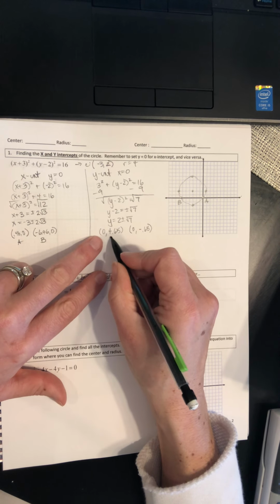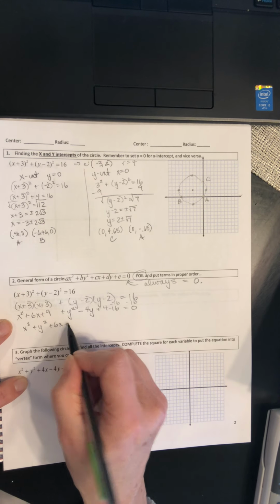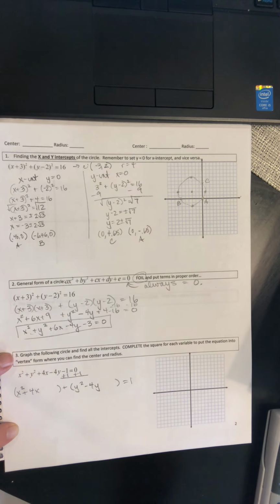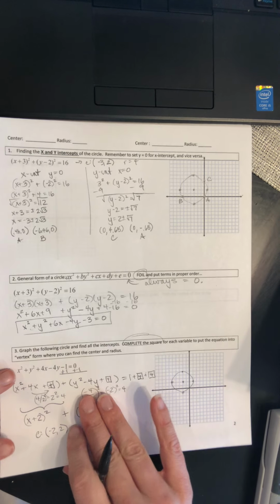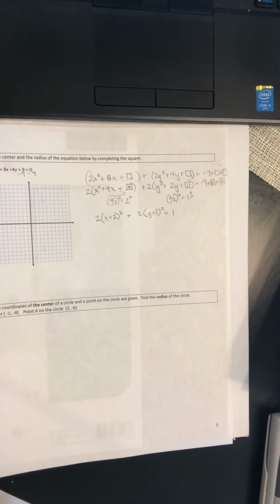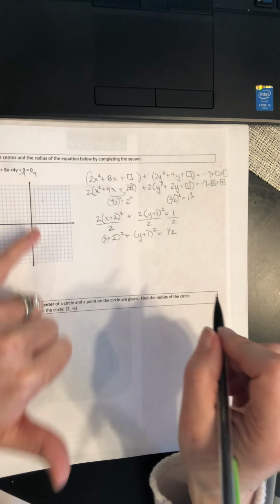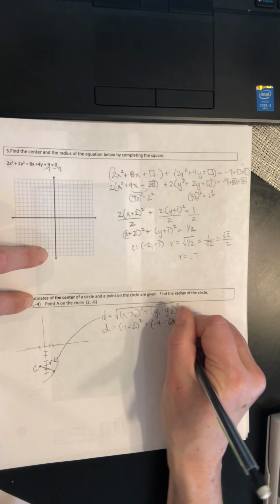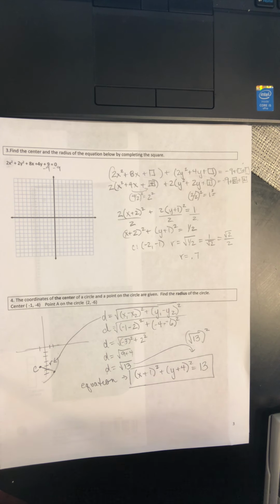April 20, 2020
HA2 Unit 7 Day 1 Video